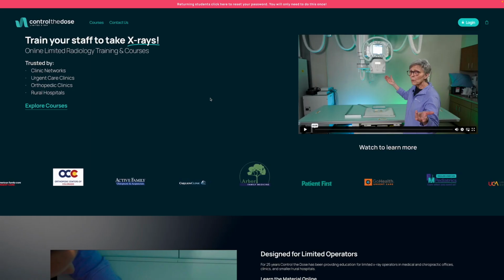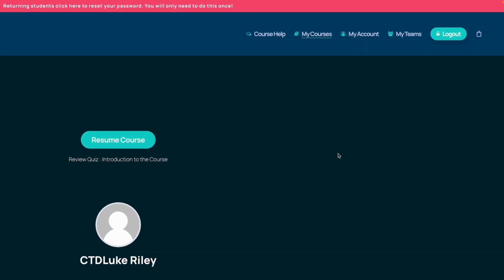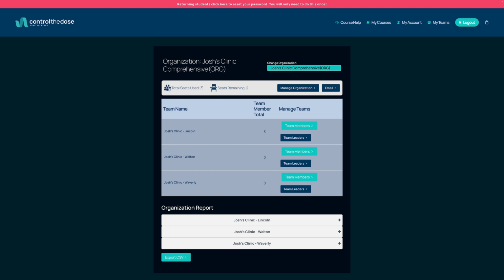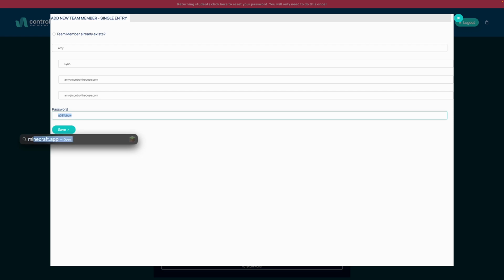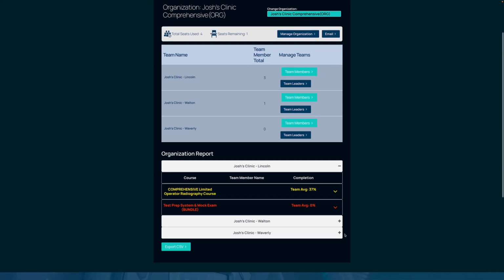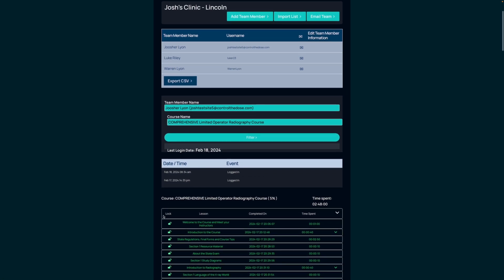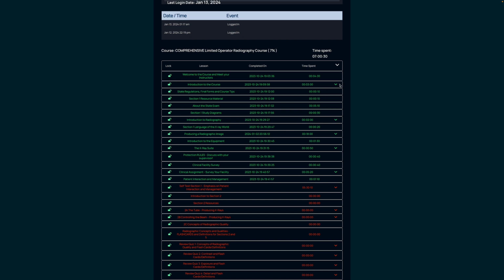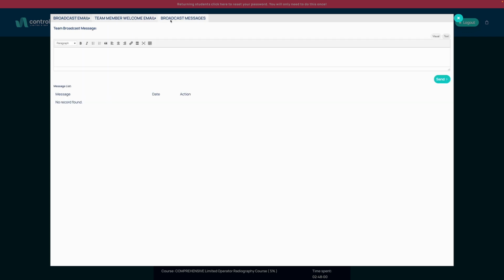How to use your teams dashboard